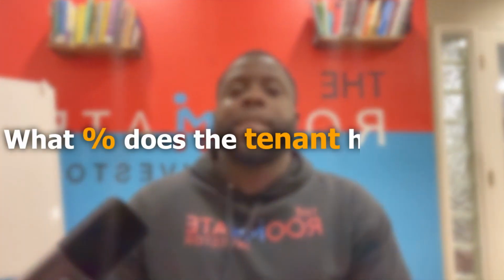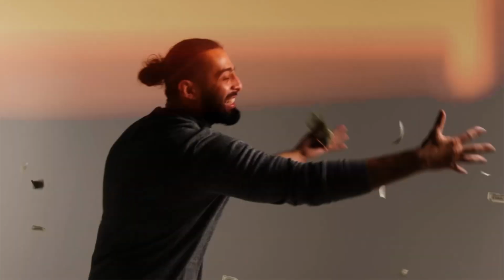How to Invest in your first Section 8 home